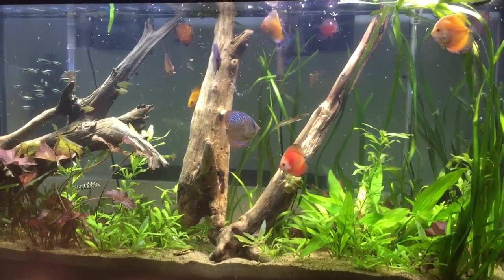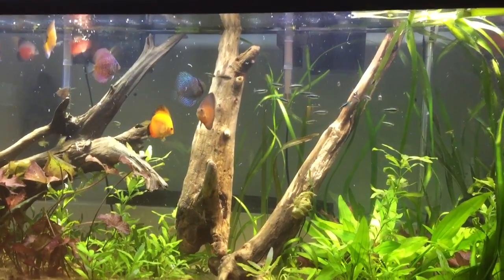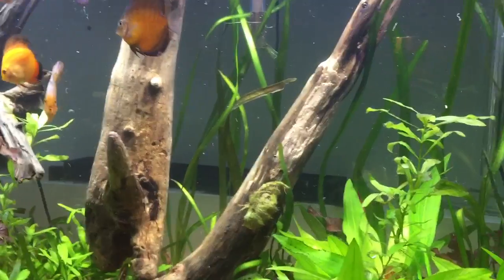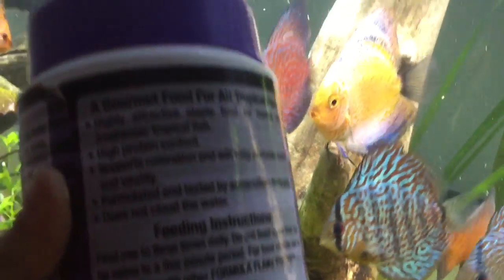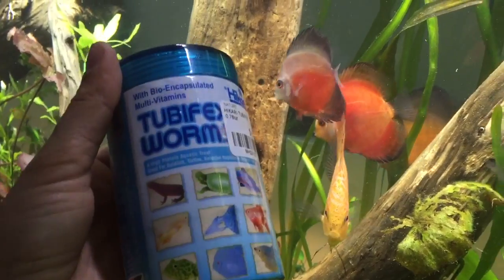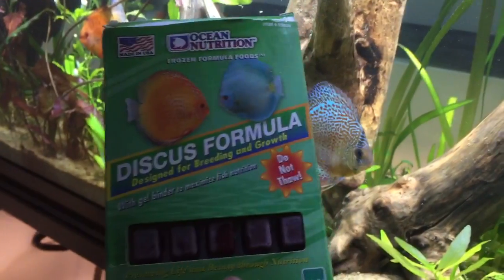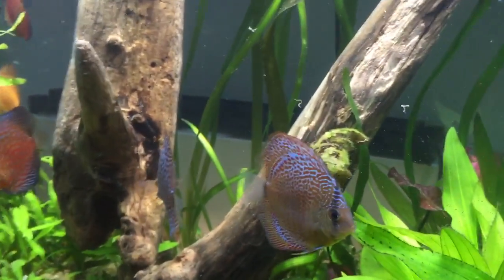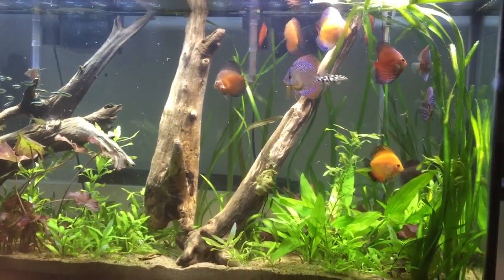What to feed Discus !? Everything you need to know !